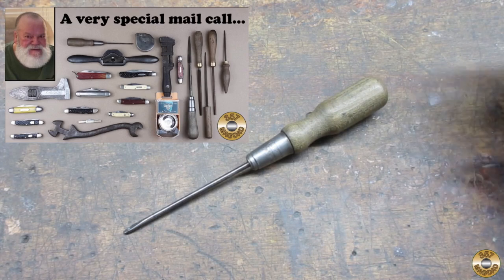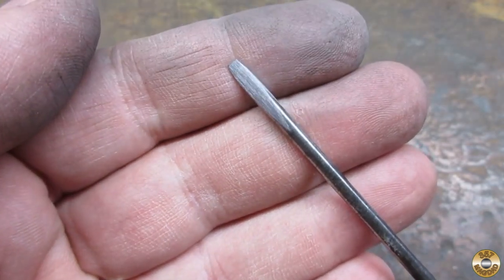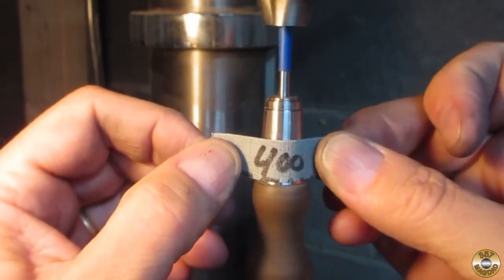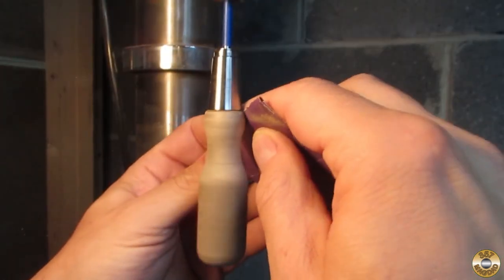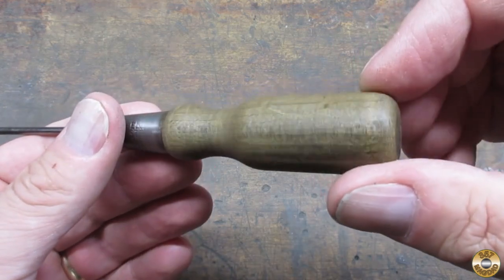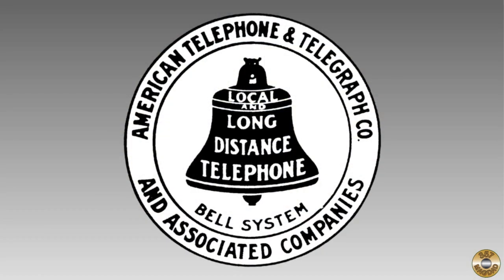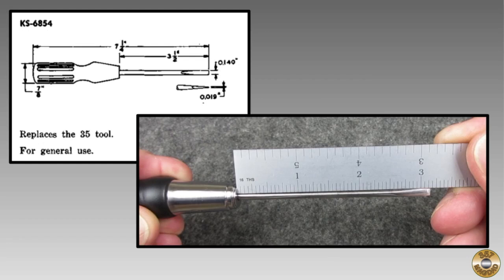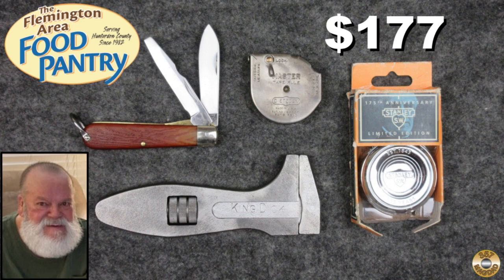Stanley Bell System KS-6854 Screwdriver Restoration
Music: "Come With Us" by Nat Keefe & Hot Buttered Rum